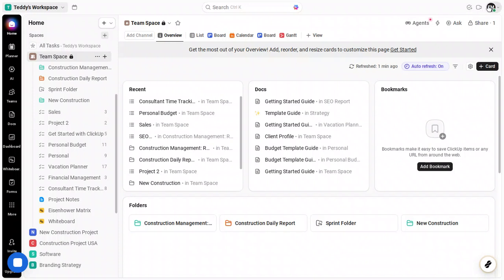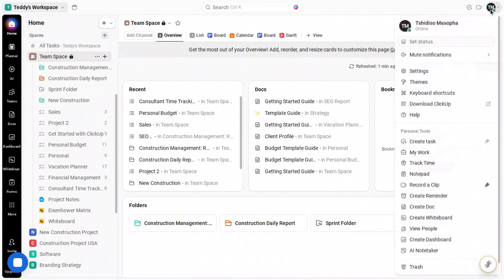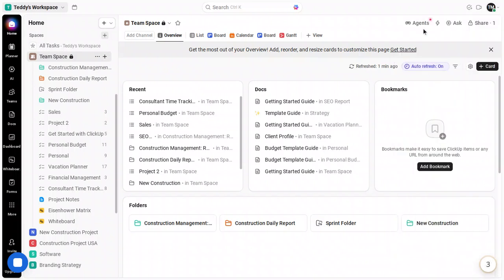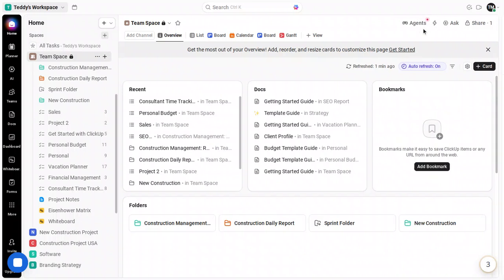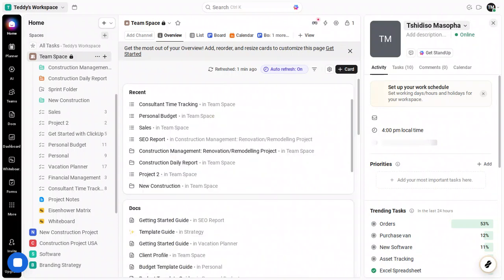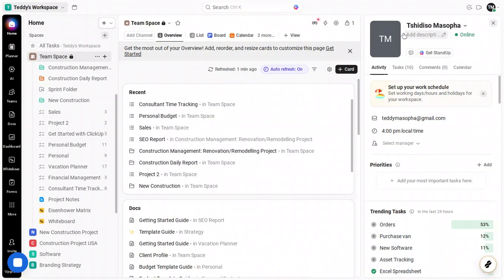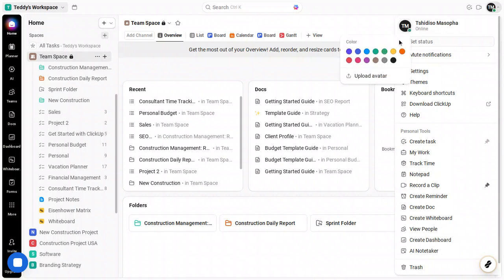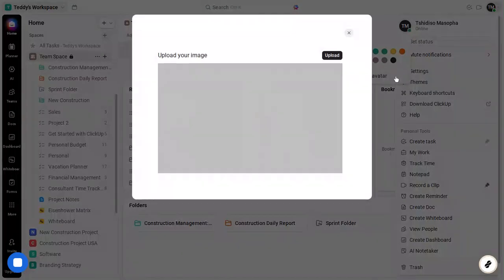Change ClickUp Profile Photo [Simplified]